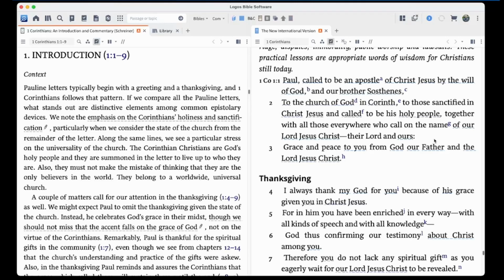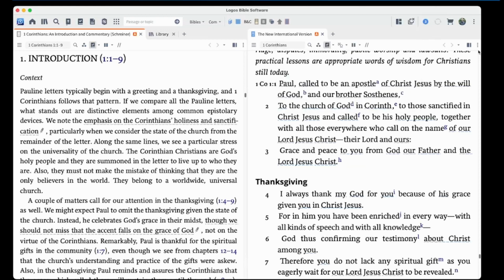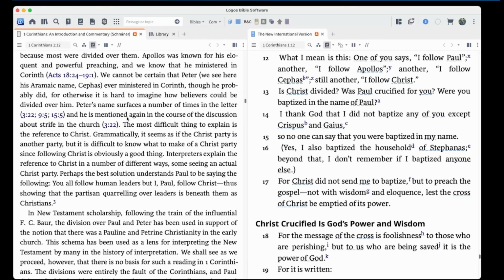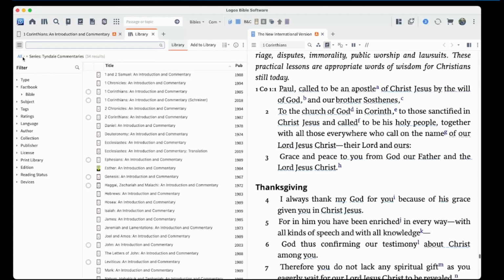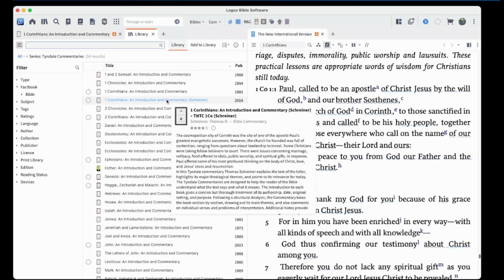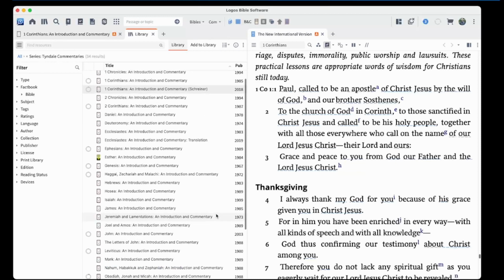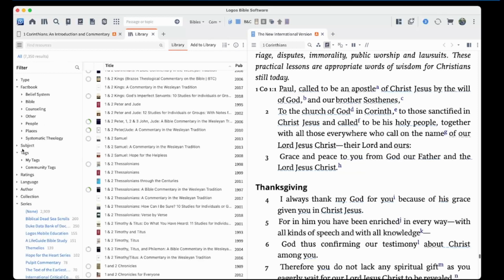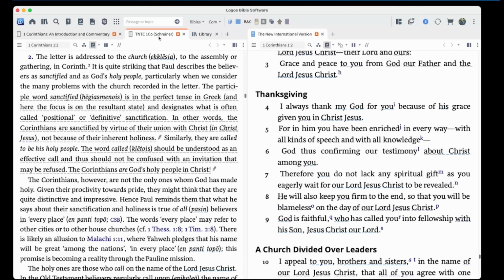Logos Bible Software Tyndale Bible Commentaries Link Set Issue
Fixing a Logos Bible Software Link Set Issue in Tyndale Bible Commentaries and other series that have multiple commentaries on the same Biblical Book.